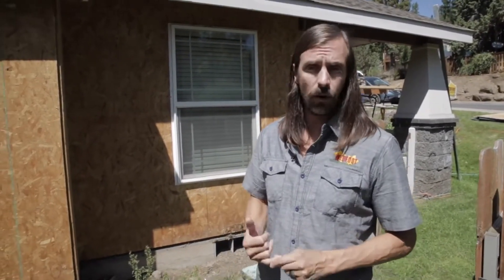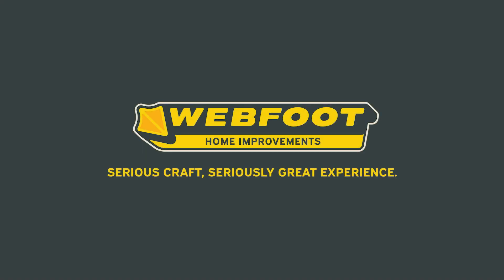A Clean Job Site Is a MUST!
We know that our job sites aren't just a job site - it's someone's home! Especially during a project as potentially messy as siding replacement (involving demo, carpentry work, and painting), we work carefully and cleanly as we go. Here's a closer look from an actual home we're working on in Northwest Bend!